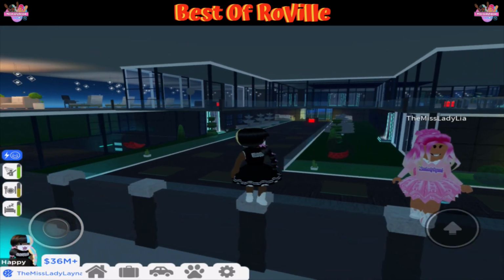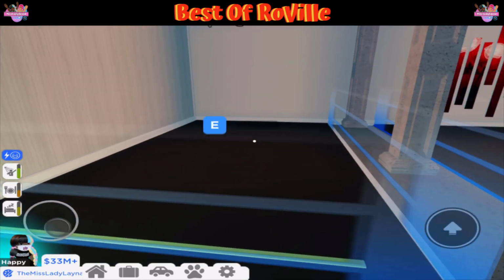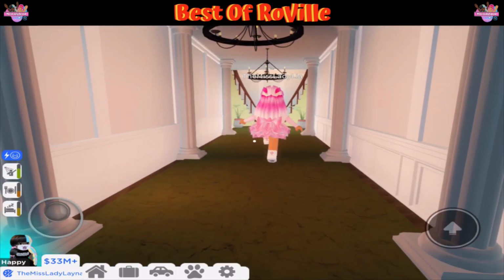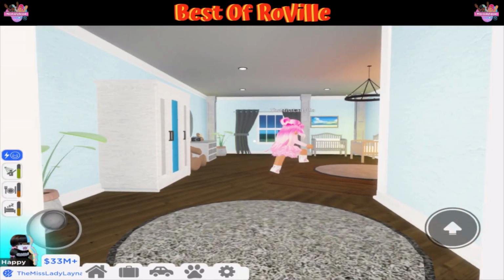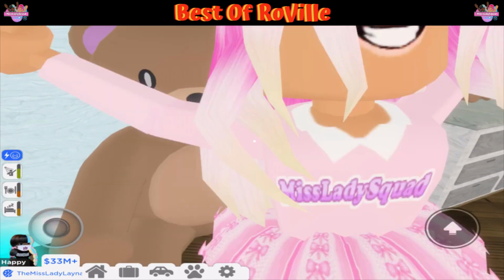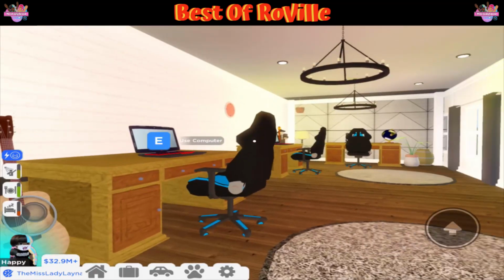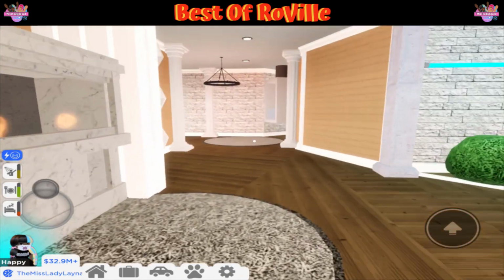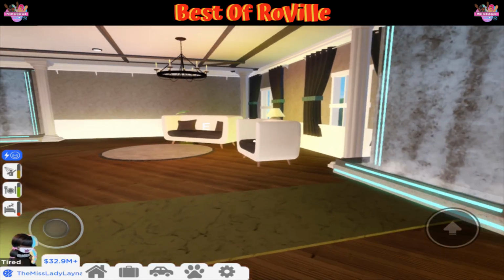🏡 Wentworth House || Best Of RoVille - Home Edition With House Code || RoVille Tours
Roblox || RoVille Marketplace || Need RoVille Property Codes?! Look no further - We are on a mission to find the Best Of RoVille! Come along on this journey to tour the best on the market! - Today's House Code is 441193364.House Priced at $5,048,127 at the time of recording!

| Family Fun Gaming | Imagination | Roleplay |

Like what we are doing and want more content like this?
Consider donating to one of our sites below!

Roblox is an online virtual platform created by its users. People of all ages can create, play, learn, interact and have fun in this safe community. Play Roblox With Us One Day!